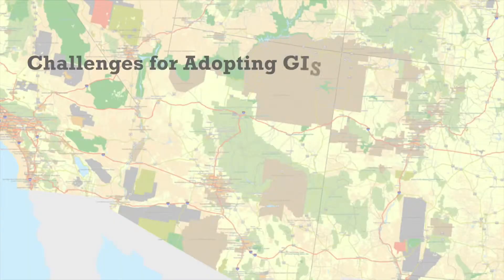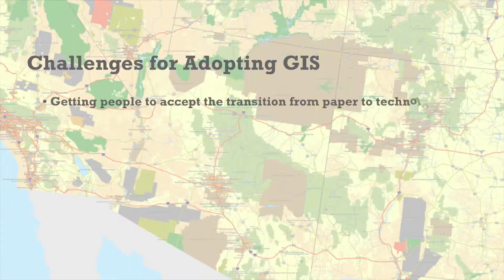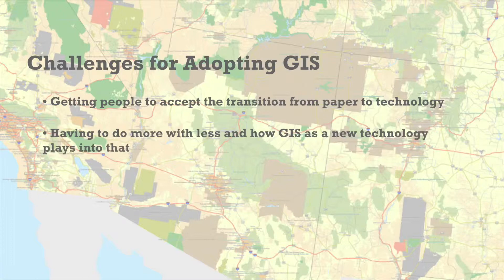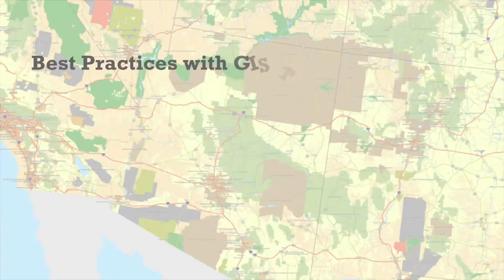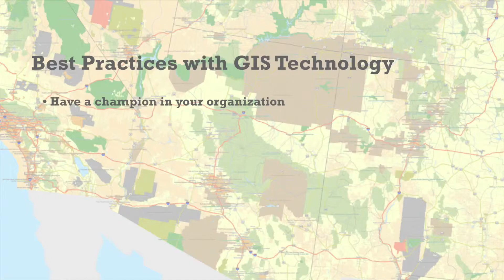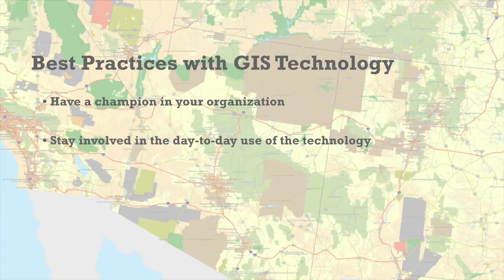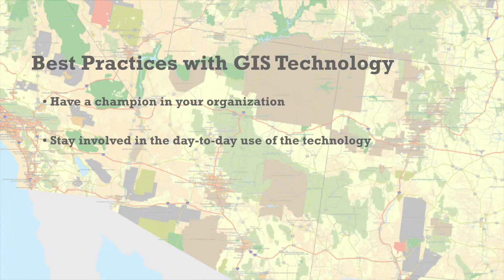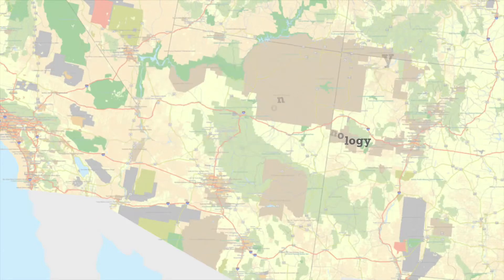Esri Federal Gis Conference - Peter Noy